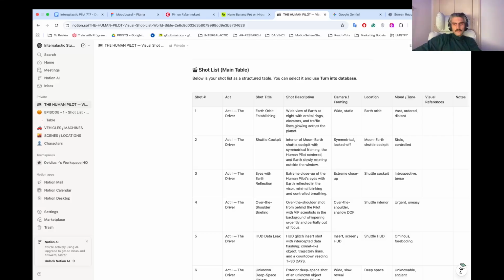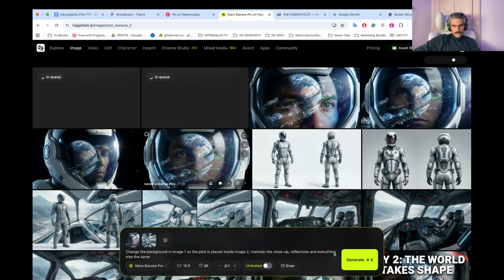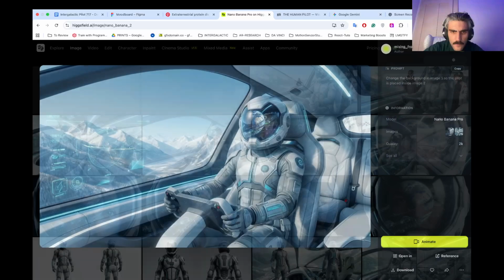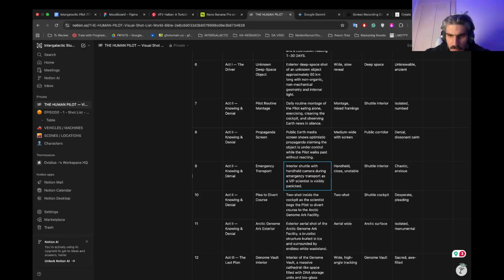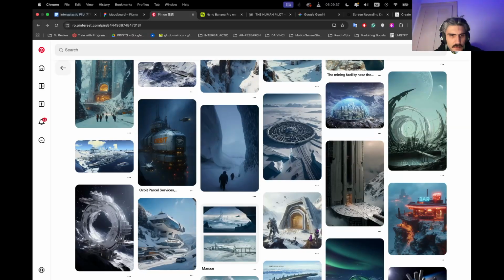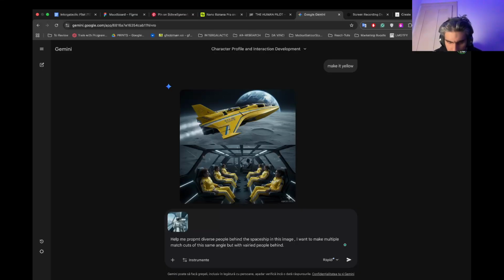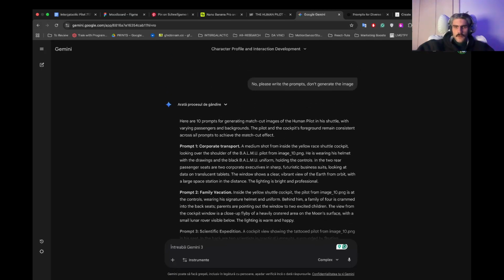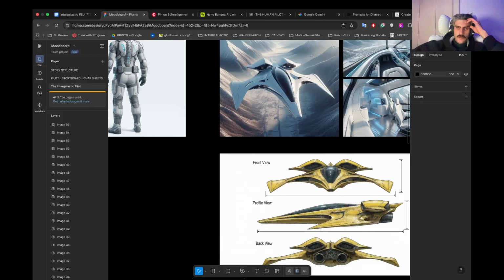Day 3 — Refining the Pilot, Ship, and Visual Language (Building an AI film in Public)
Day 3 of building an AI film in public.
Today is about refinement. I start locking in the routine shots of the pilot, adjust the suit to better match the film’s tone, and iterate on the ship design  changing color, adding imperfections, and pushing it away from a clean, generic AI look.

I also refine the pilot’s presence, introduce a reference for the Arctic Genome Facility, and design the HUD shot. Nothing here is final — but it’s getting closer. The goal is convergence: fewer unknowns, stronger visual language, and a clearer direction for what this film wants to be.

Slow progress, intentional decisions. This is how the vibe forms.